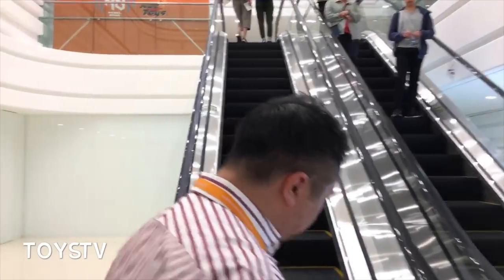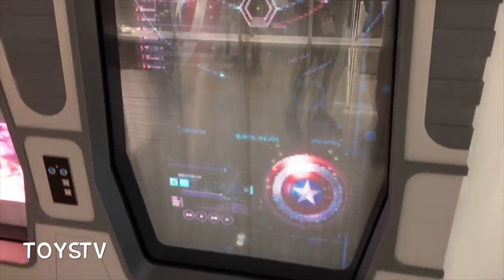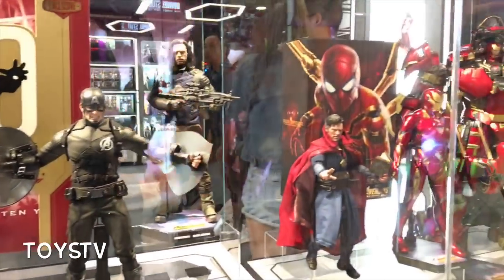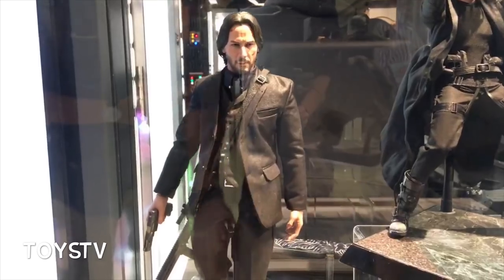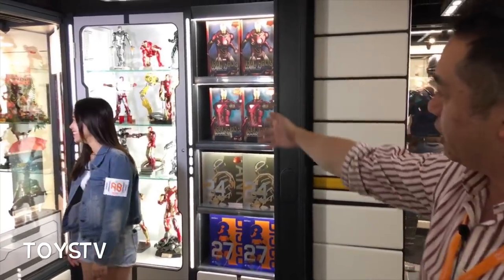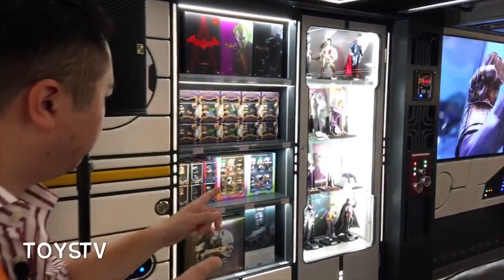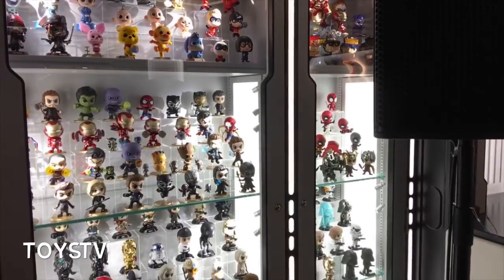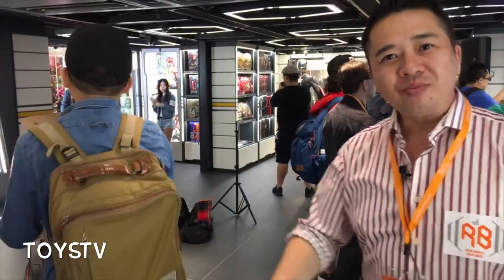[Eng] TOYSTV News: First-ever Hot Toys - Rebel Base Walk Around